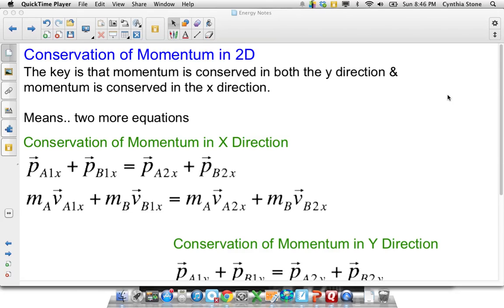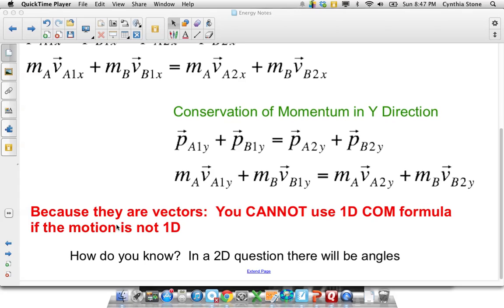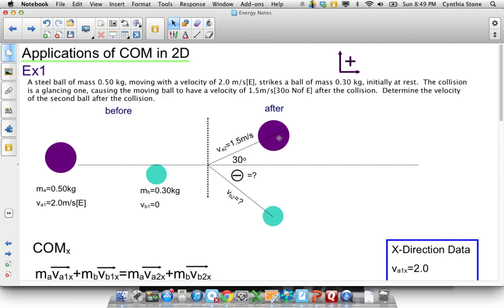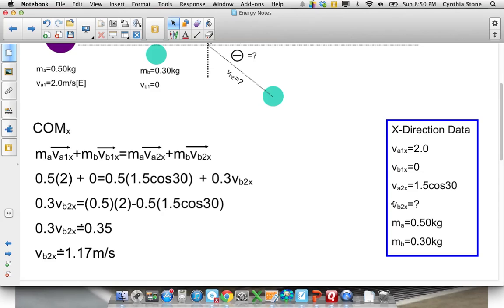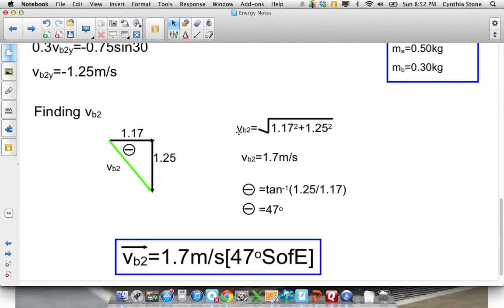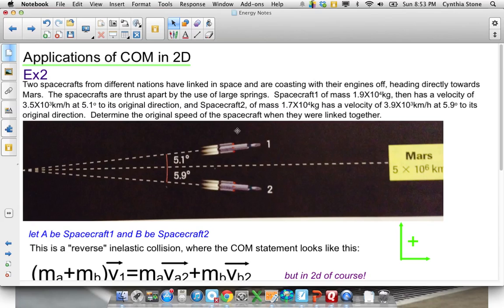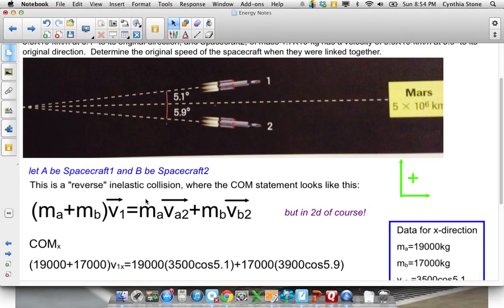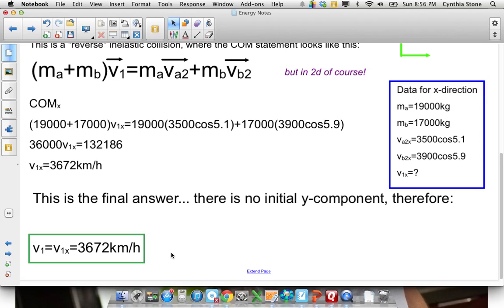COM in 2D